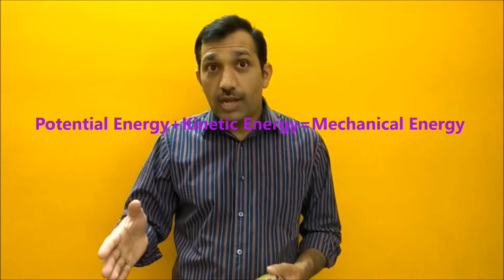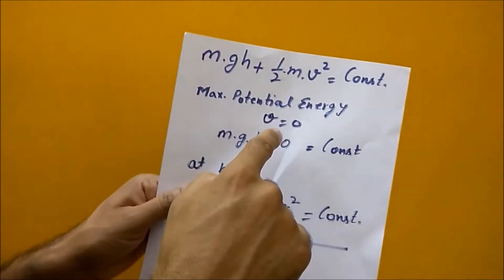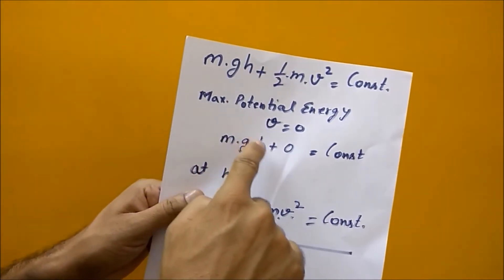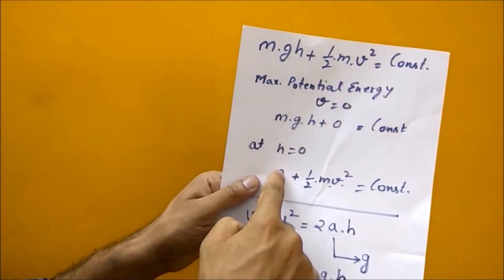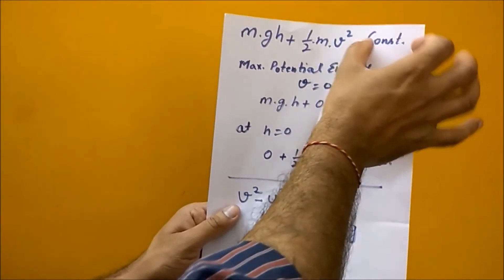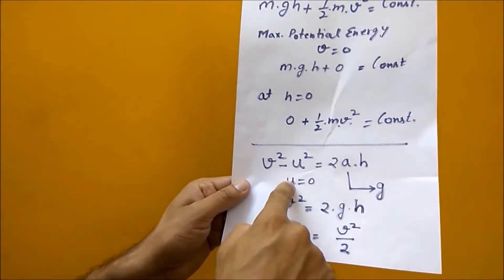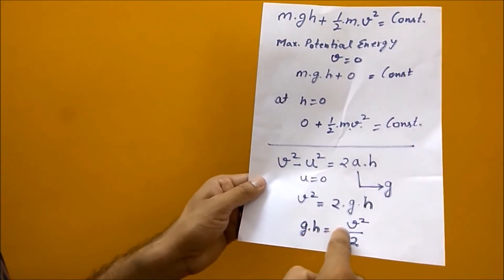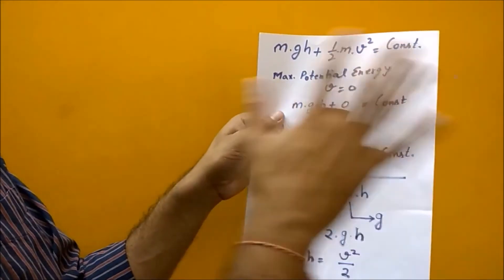Potential Energy | Kinetic Energy | Part 1 | Class 9 | CBSE | NCERT | ICSE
Science for All_Potential & Kinetic Energy - Part 1
This video gives very different examples to understand concepts of Potential and Kinetic Energy.